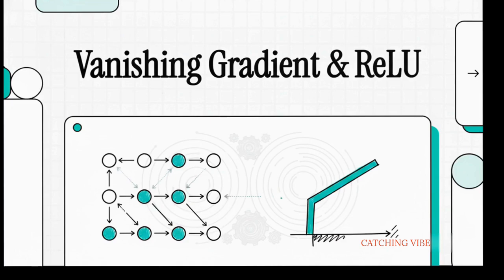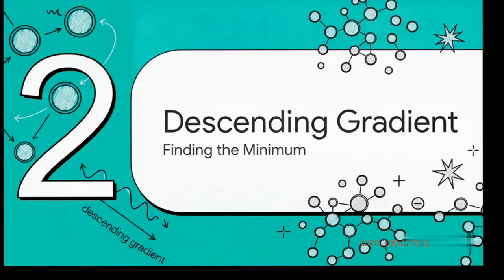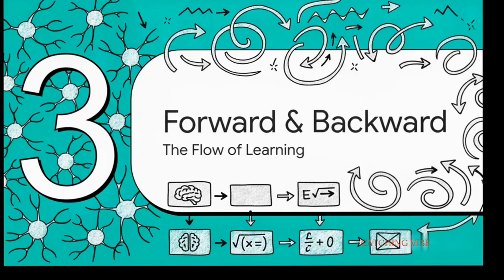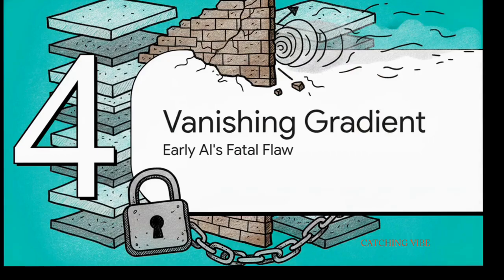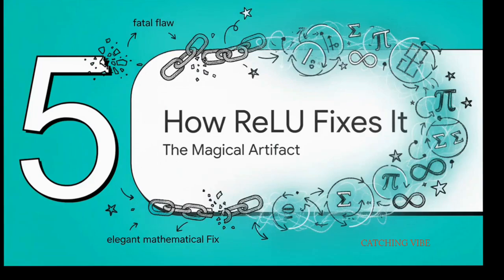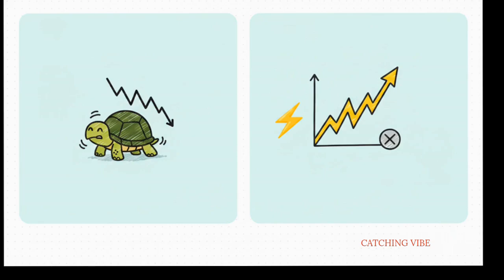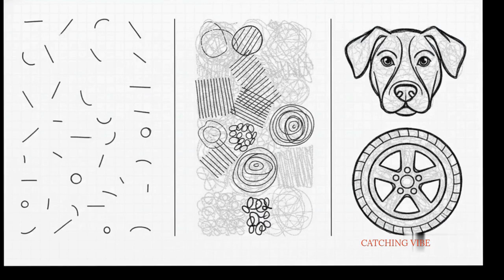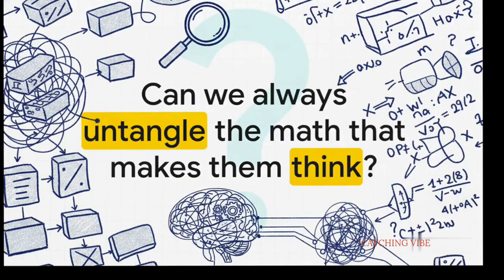How does Vanishing Gradient snd ReLU Solves It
WELCOME TO CATCHING VIBE CHANNEL

Do you want to understand the Vanishing Gradient Problem in deep learning and how it affects neural networks? During backpropagation, activation functions like Sigmoid or Tanh squash data into very small ranges such as (0, 1) or (-1, 1). This causes the gradients to become so small that the initial layers of the network stop learning altogether

In this video, we explain how the ReLU (Rectified Linear Unit) activation function solves this critical issue. ReLU uses a simple mathematical operation: f(x) = max(0, x)￼. By passing positive inputs unaltered rather than squashing them, ReLU prevents gradients from vanishing, making the training of deep networks faster and more computationally efficient